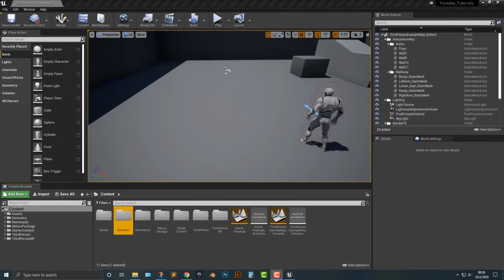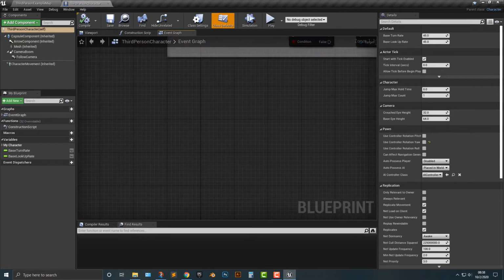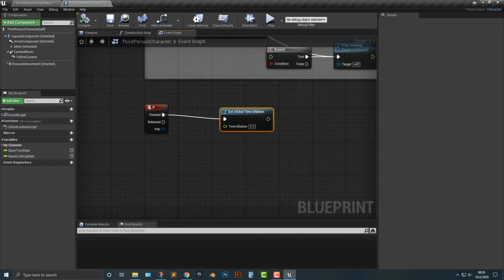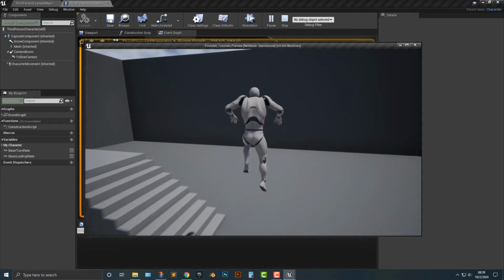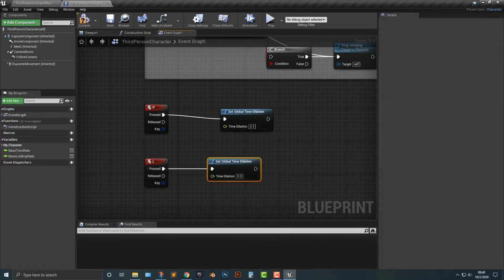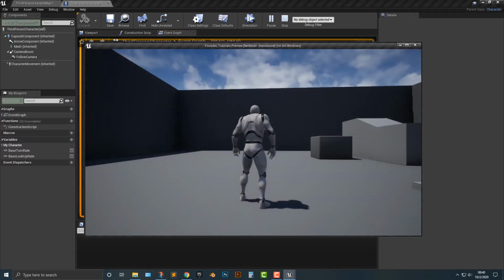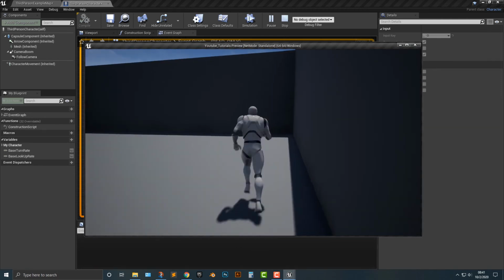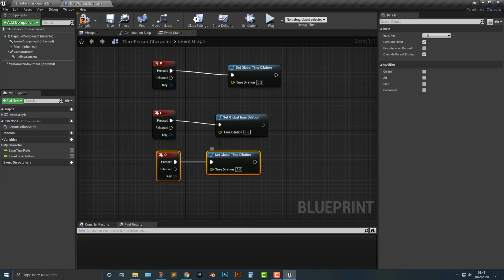Use slow motion in Unreal Engine using time dilation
In this video, I will be teaching you how to use slow motion in Unreal Engine using time dilation.